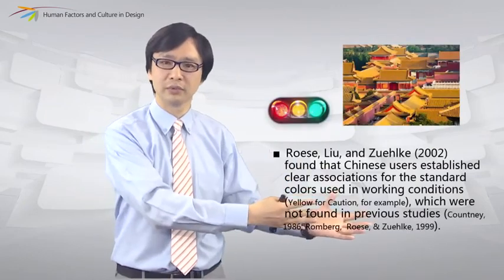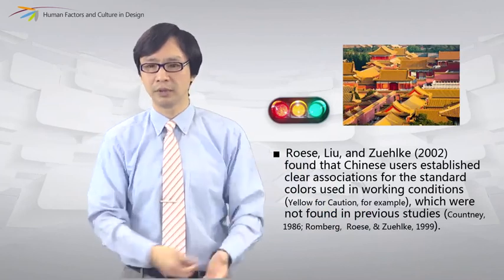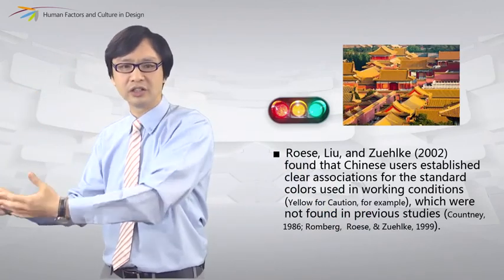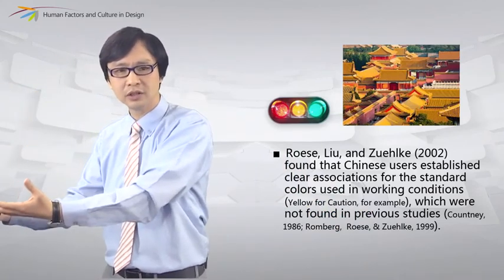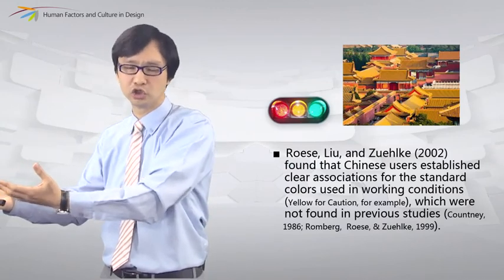9 2 2 Culture Differences and Design